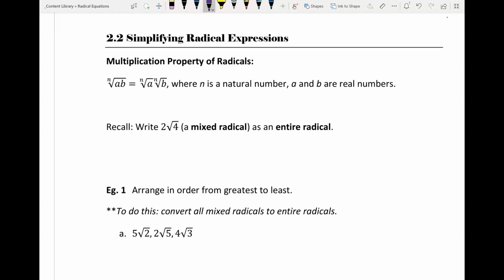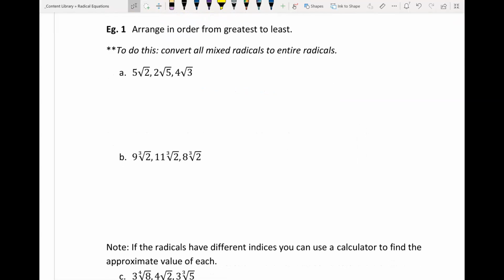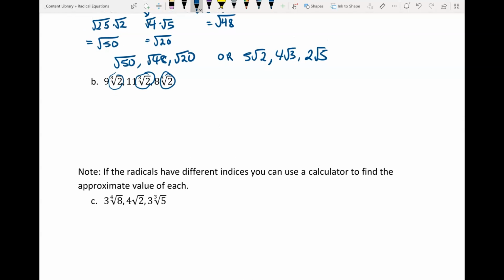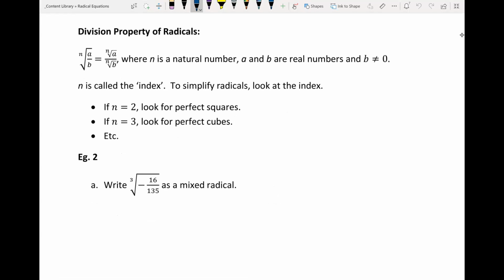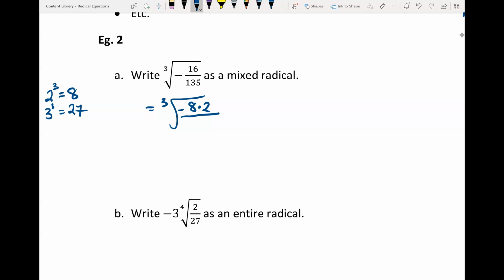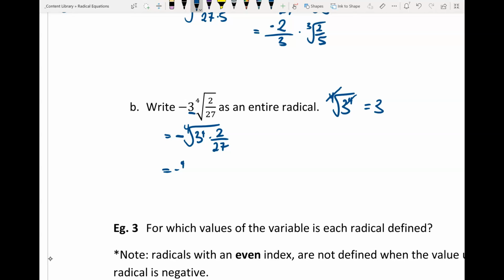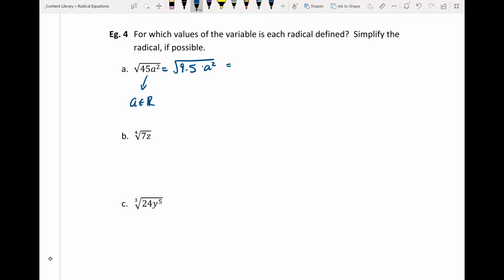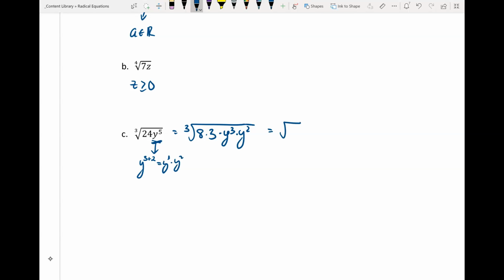Simplifying Radical Expressions